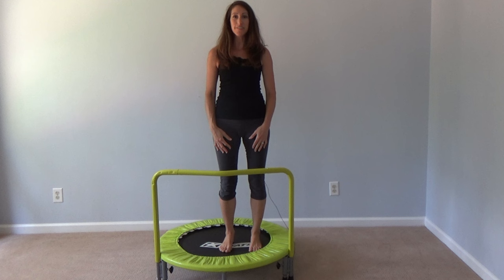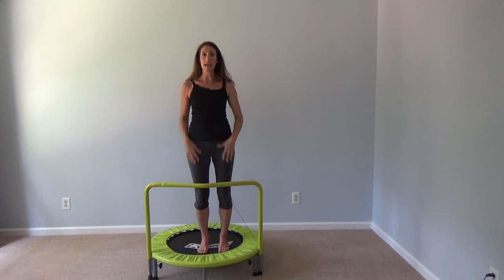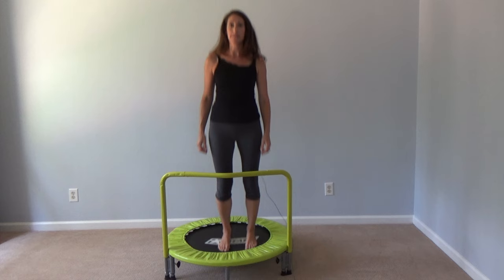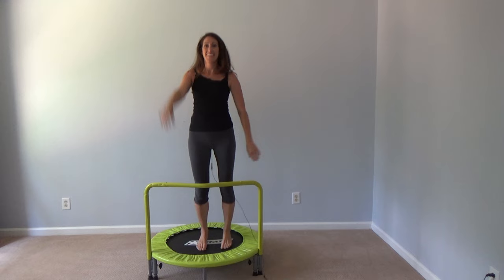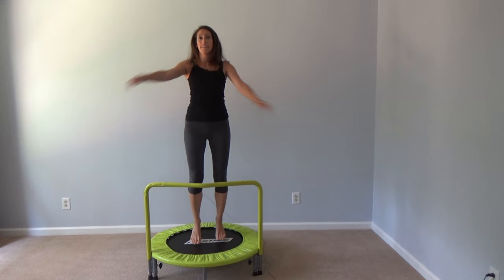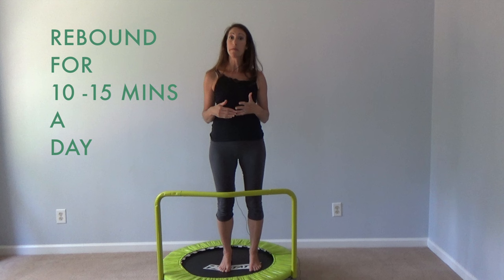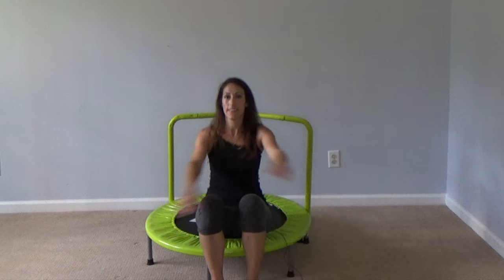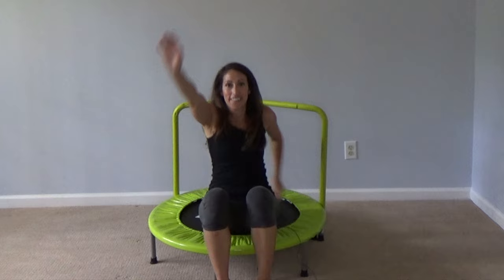DIY Rebounder Workout Tutorial for Lymphatic Drainage & Cellulite Reduction | MAX Fluid Weight Loss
Rebounder for Lymphatic Drainage, Cellulite Reduction, Weight Loss and Swelling Reduction from Dr. Melissa Gallagher founder of Natural Health Resources.

This is a brief DIY rebounder tutorial to motivate lymph drainage, aid in body detoxification, move your lymph fluid and reduce swelling, edema and cellulite.

Dr. Melissa uses a specific lymphatic drainage set of mini-trampoline bouncing exercises on a rebounder to motivate and activate your lymphatic valves to open and flush stagnant fluid, toxins and cellular debris out of your body by way of your lymphatic system.  The benefits of using a rebounder daily will open your lymphatic system to flush toxins and even blast away cellulite and excess fluid retention.

Rebounding for Lymphatic Drainage - Cleansing and Detoxifying your Lymphatic System

REBOUND daily  1-2x a day 12-15mins

I like these 3 different rebounders:

Stamina 38-Inch Intone Plus Rebounder

40' Mini Rebounder with Handrails

MaXimus Pro Gym Rebounder Mini Trampoline with handlebar.

If you are into health and wellness and want to binge watch some of my more popular videos -- here they are.

60min Consultations (in person, phone or video) $150/hr

       *HSA is an accepted payment method as is private pay

(insurance does not cover the preventative type of care that a Naturopath performs)

If you are seeking any type of health counseling - I now am available to help you virtually via text messaging/phone and soon video chatting on a Phone Ap called  InstantGo.